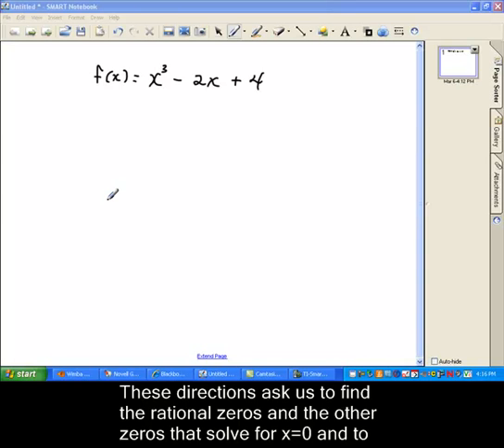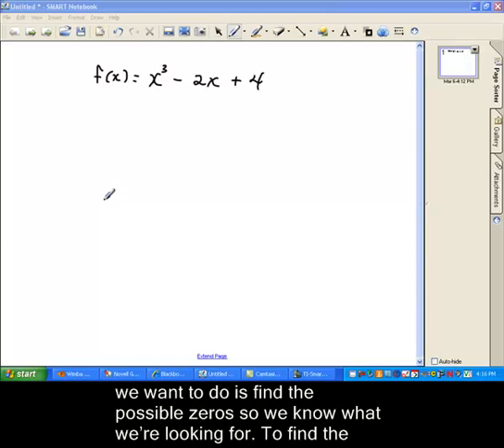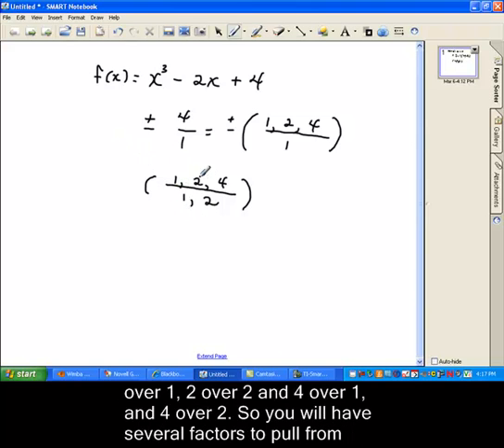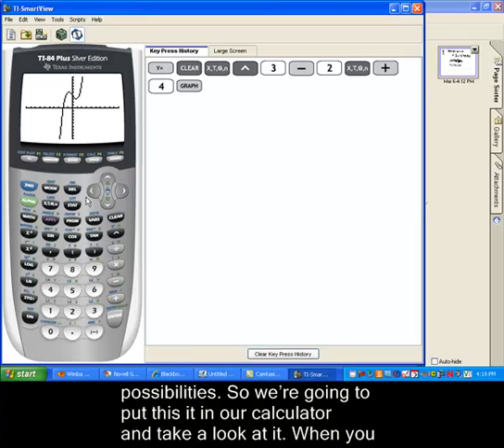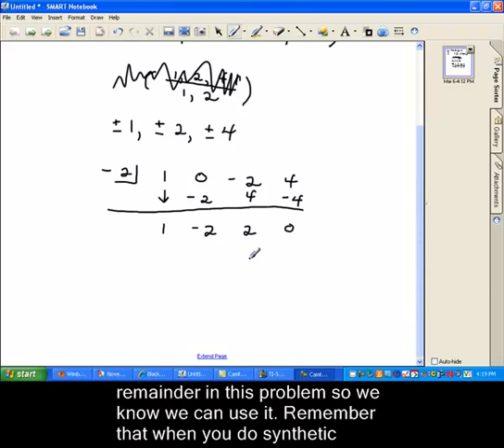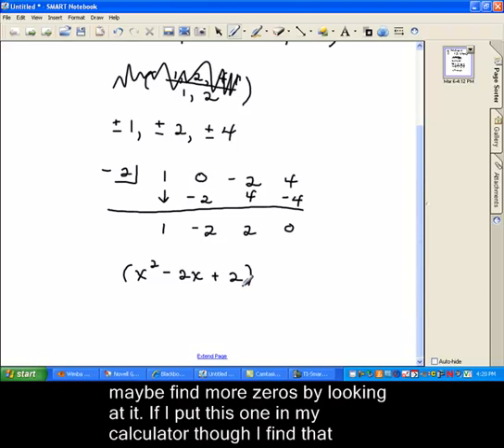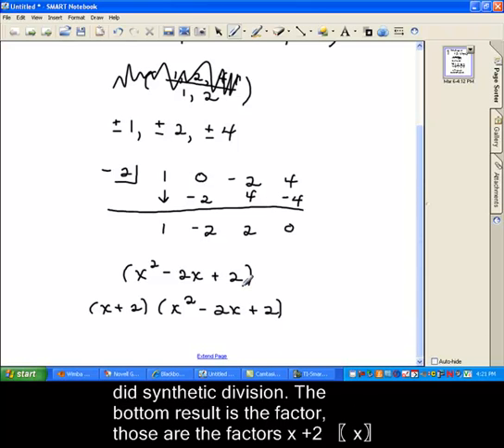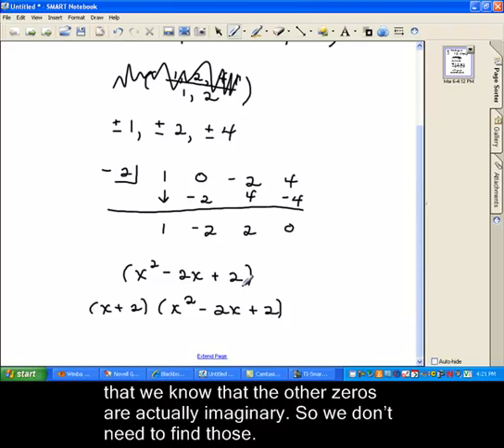factors and zeroswithcaptioning.mp4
findingfactorsandzeros